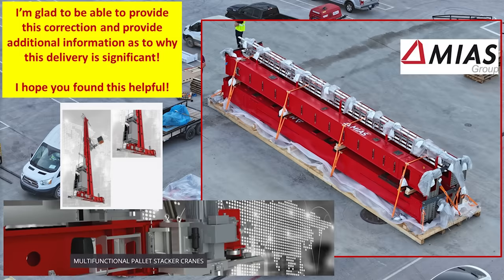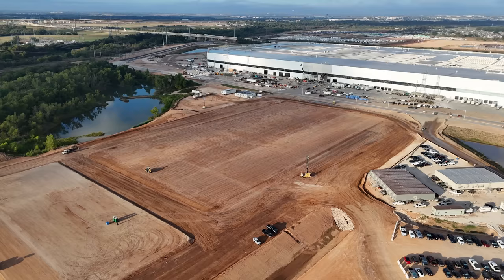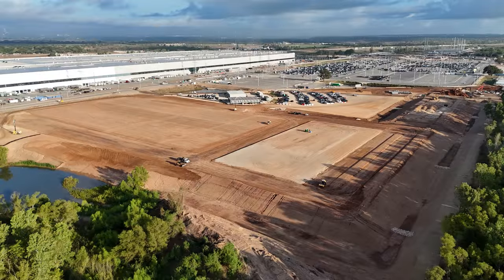Entrance Finished! 4 Cybertrucks, 3 for Crash Testing! 22 September 2023 Giga Texas Update (07:35AM)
Gigafactory Texas on 22 September 2023! This is where Model Y’s and Cyber Truck production happens!

Production still paused, but more employees at work (parking lot full for a Friday) and insider info states almost all employees will be back at work on Monday, getting lines set up to resume production by the end of the week.

A recent news article about Giga Texas states the current number of employees is about 20,000 but by the time Cybertruck is fully ramped up, this number will swell to around 60,000! Because of this, a new multi-level garage is needed, and in fact, as we have discussed many times over the course of this year, is under construction right now!

One of the biggest developments today is the movement of all four large pneumatic blenders into the second floor of the south end of the battery cathode plant. A specialized crane lifting bar with counterweights was used to move and position these blenders inside through the opening and into place.

Nearby, at the crash test facility we see the paving work on the south and west sides of the facility has been completed and two Cybertrucks on the north end, one on a Rotisserie and the other just inside the covered structure. There is also one more Cybertruck on the east side, and all three still have car covers on them, waiting for their fates.

Timestamps:
Drone flight overview with discussion & illustration: 0:06 to 6:53
Drone flight footage & infographics: 6:59 to 33:10

A few other highlights from today’s flight include:

The west side of Tesla Road, where the expansion work is underway has been paved and the old paving is in the process of being broken up. FM 973, where the intersection with Tesla Road is located is also getting widened along its full length, which will double the number of lanes for traffic. This is essential to support the amount of truck deliveries and car transports Giga Texas will generate on a daily basis.

The east multi-level parking garage construction site has had most of the grade work completed, and on the north end, more of what appears to be an underground manifold system for storm water management is being constructed. This is likely needed as expansion work will eventually incorporate much of the east areas currently occupied by the east WOW Yard, material staging and contractor trailers.

The outbound lot and the testing and calibration lots were empty again today, save for one lonely Cybertruck under car cover. This was positioned near a transport truck, so it is possible it will be departing Giga Texas soon.

The new End-of-Line structure continues steel erection and assembly and now, wall panel decking is being installed on the northeast and west sides. A new section of ground slab was being poured this morning at the time of my drone flight, and we see the Horizontal Drilling machine in action, actively boring a tunnel under the highway and to the main factory. A long section of HDPE pipe has also been fuse welded and is waiting for the big pull though the underground bore.

In the video introduction, I make a correction from my 20 September 2023 video where I mistakenly described a new delivery as a bridge crane. It is in fact a MISA Pallet Stacker crane and it is an important part of the vertical utilization of the available space and the additional production capacity being installed into Giga Texas. I provide a short clip from MISA describing this system and how it operates.

Be sure to check out additional Texas Gigafactory footage on these channels:
@Jeff Roberts
@Brad Sloan